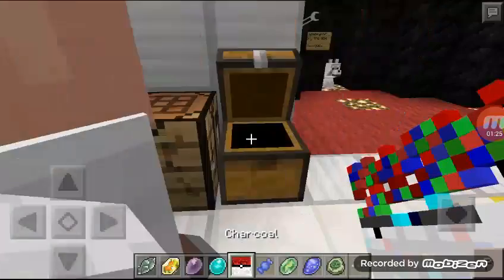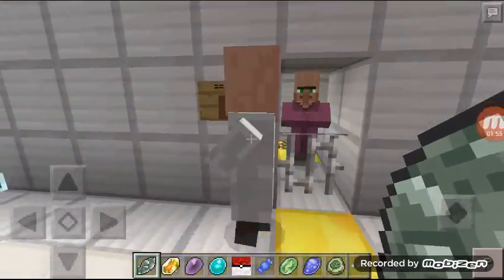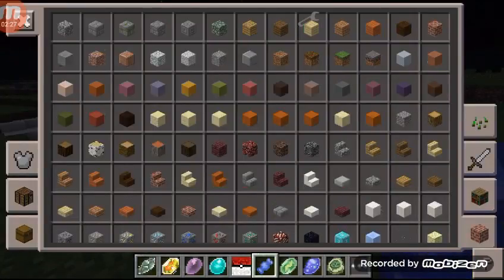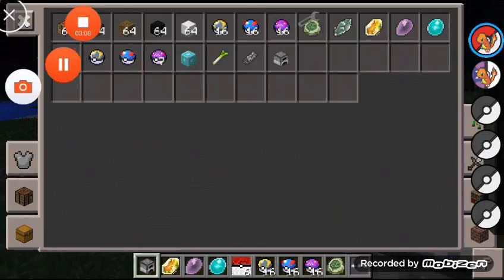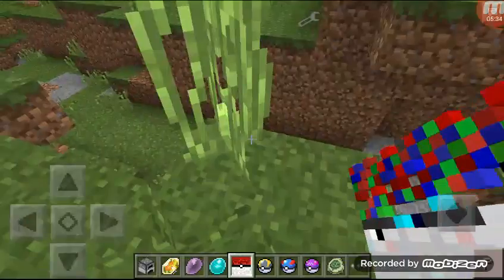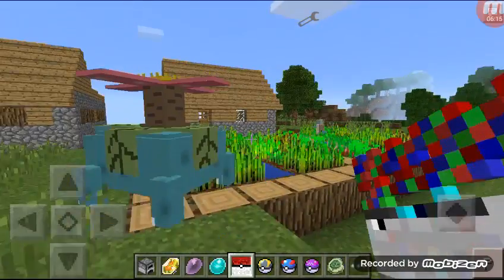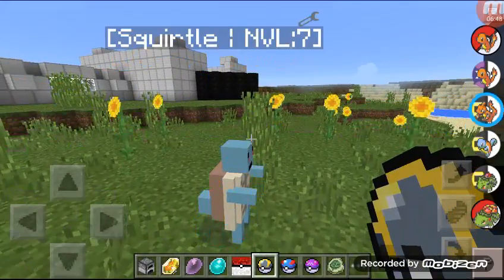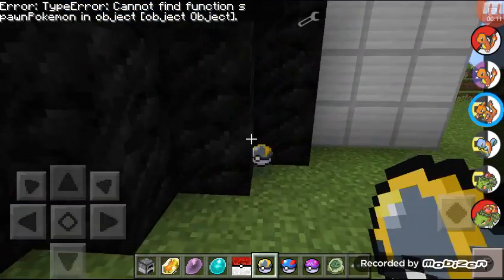Pixelmon Minecraft Mod Review | I'm Ash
I'm so sorry about the audio but mostly I wanted to show the intro